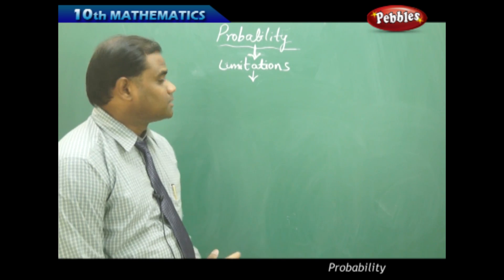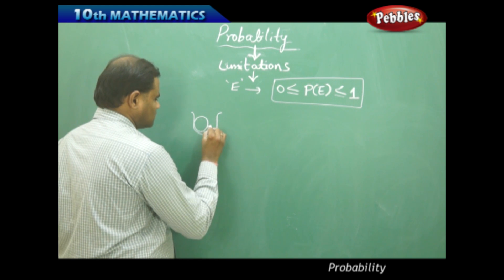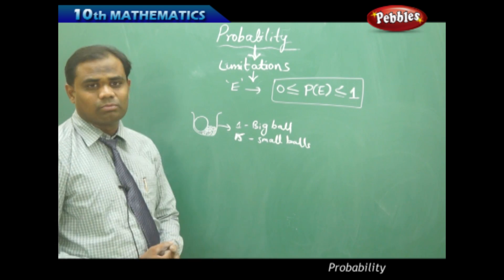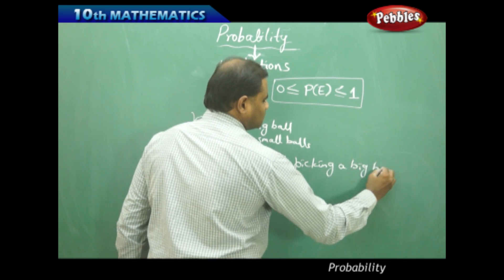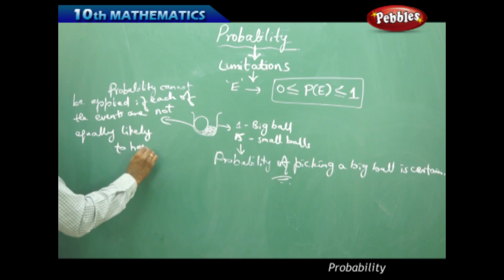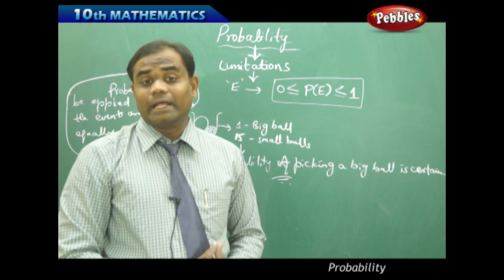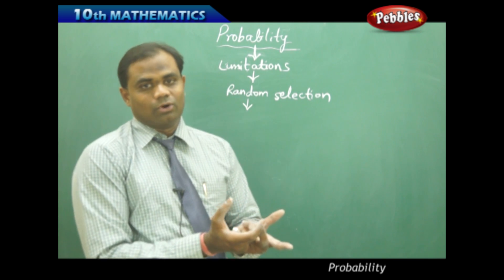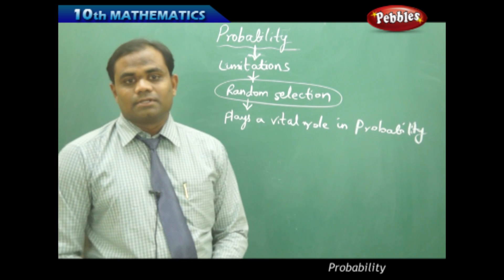Limitations : Probability | Mathematics | AP&TS Syllabus